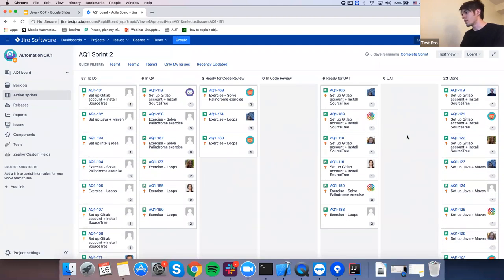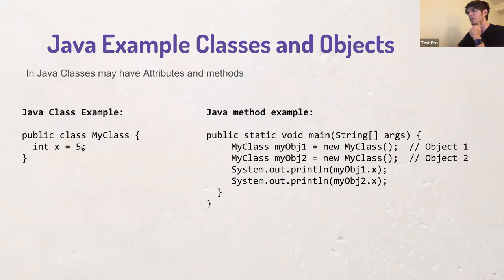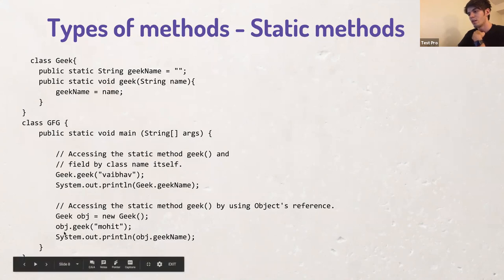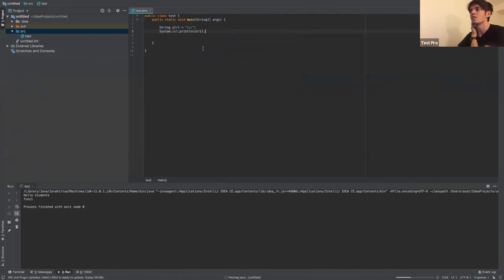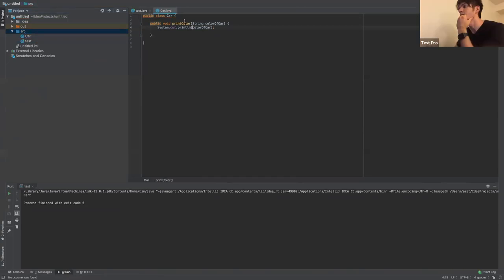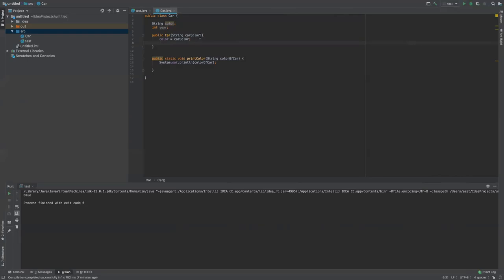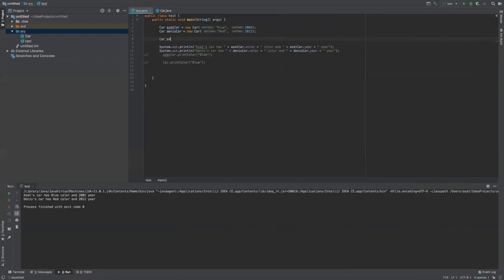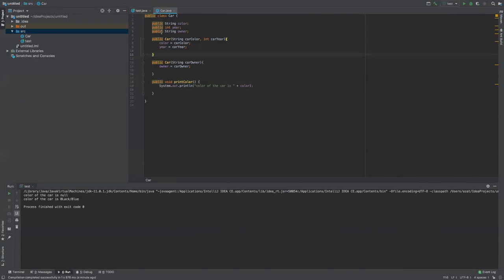26.03.2019 Java OOP